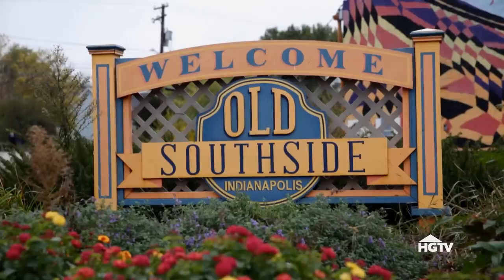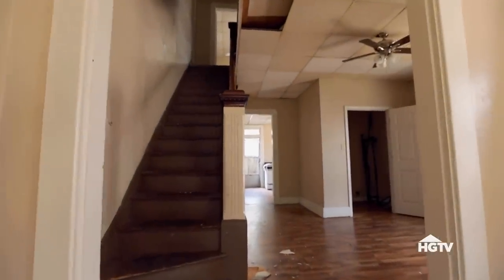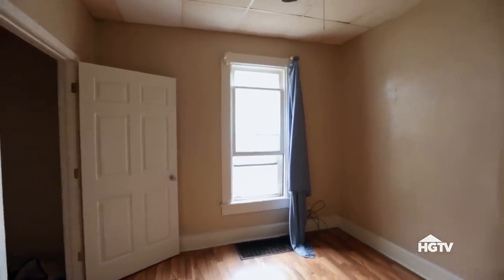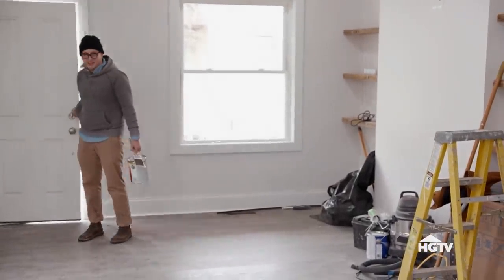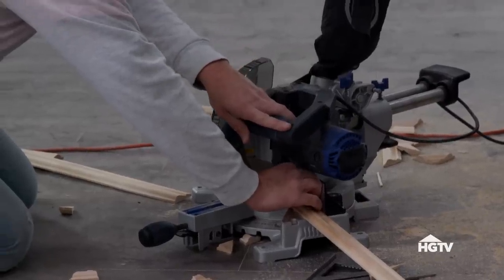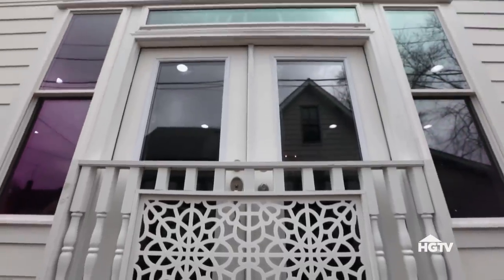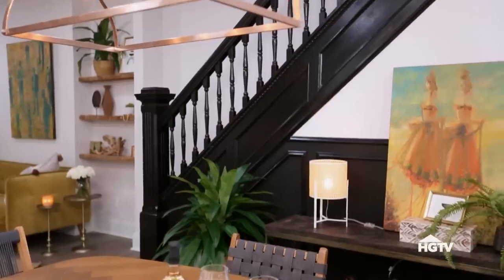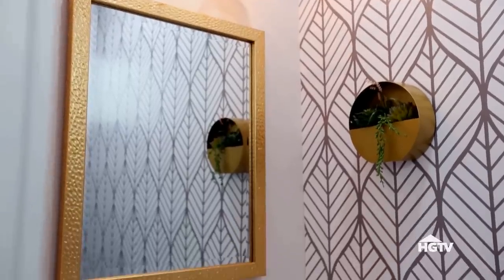Kitchen Makeover in the Perfect Starter Home | Good Bones | HGTV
Mina and Karen return to Old Southside to renovate the right side of their duplex townhome using a Greenwich Village design. Karen shares a major announcement about her position in the company, and the ramifications of that change quickly come to light.

Unstoppable mother-daughter duo Karen E Laine and Mina Starsiak transform rundown houses into stunning urban remodels in Indianapolis. See this dynamic team in action as they revitalize their hometown one property at a time.